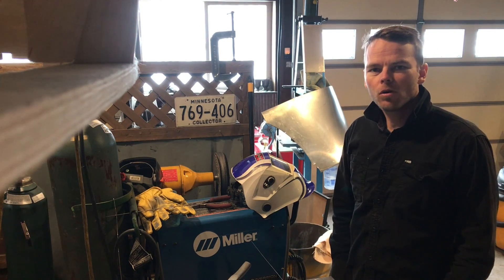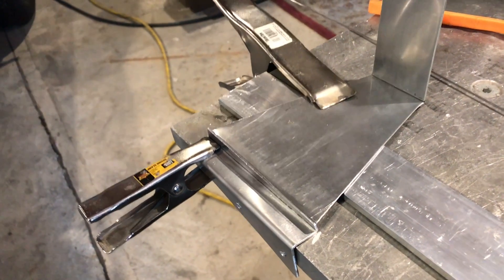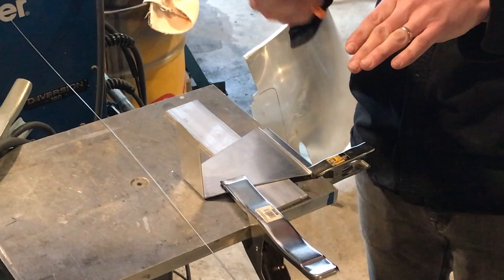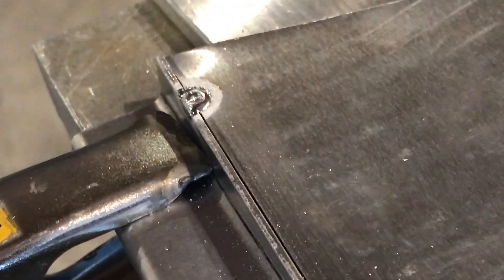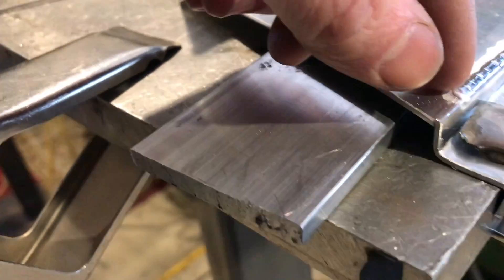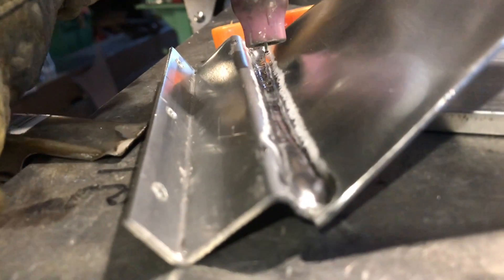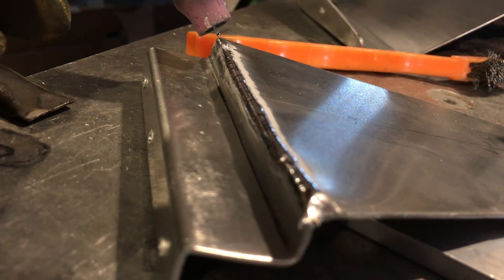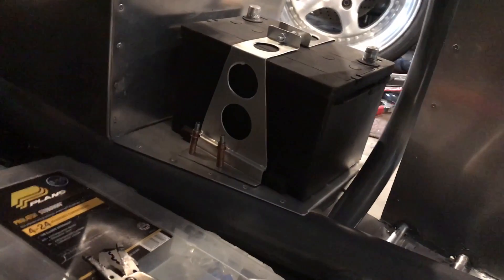TIG Welding Thin Aluminum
In this video Chris Runge shares tips and technique for TIG Welding Thin Aluminum. The tips shown here can be used for welding aluminum body panels or general fabrication.